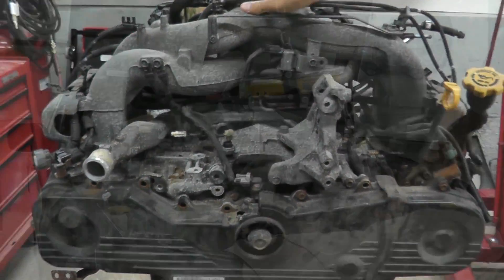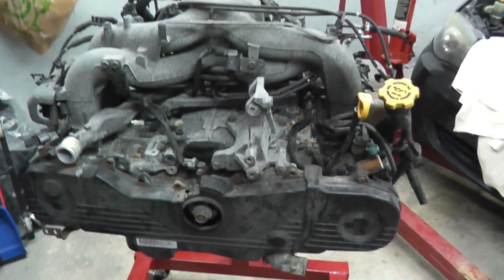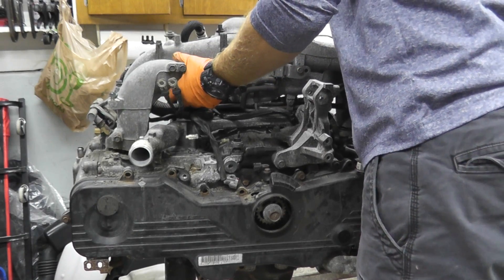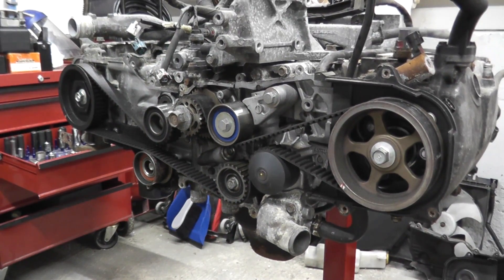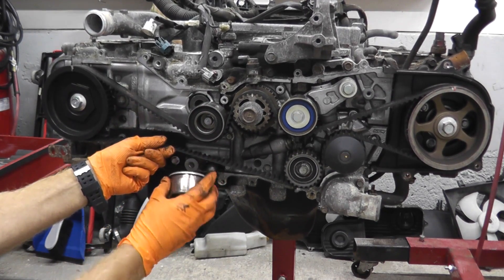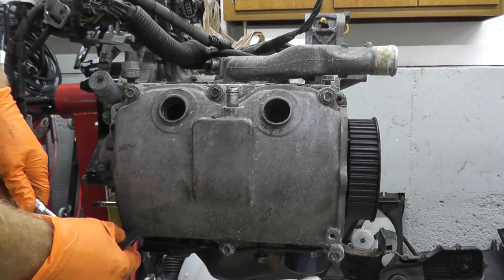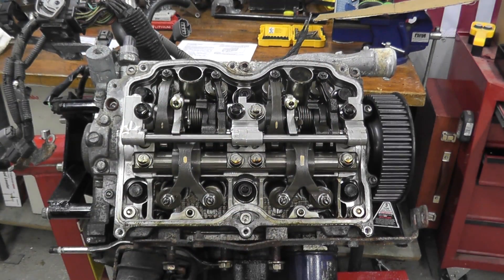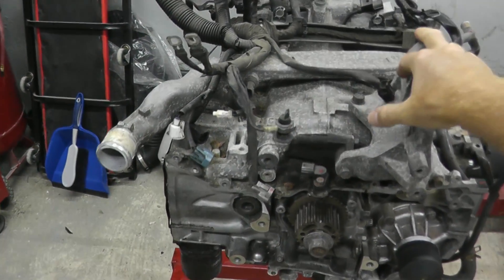Subaru Intake Manifold, Timing Belt and Cylinder Head Removal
Today we are continuing the work on our 2010 Subaru Impreza. As expected, this Subaru has leaking head gaskets. In the previous video we removed the engine from the vehicle using basic hand tools. Now it's time to tear down the engine and remove the cylinder heads from the engine block. Cheers.

►► Tools Used:
Safety Glasses
Engine Stand
Breaker Bar
Ratchet Set
PB Blaster
Adjustable Wrench
Cordless Impact Wrench
14mm 12-point Socket
22mm Socket
Strap Wrench
Subaru Cam Holder Tool (better)